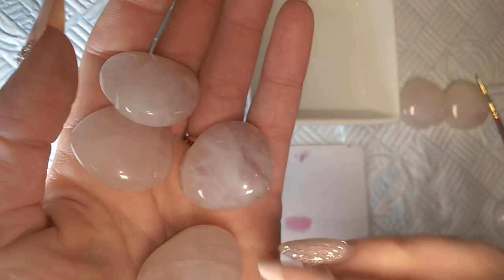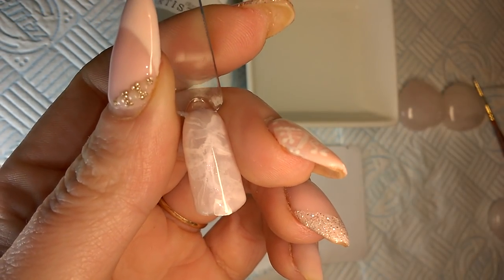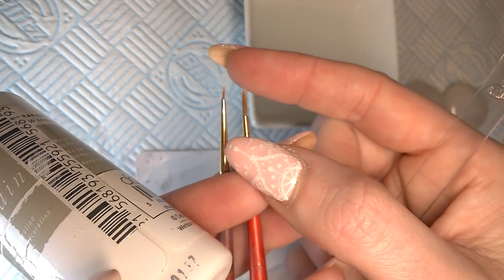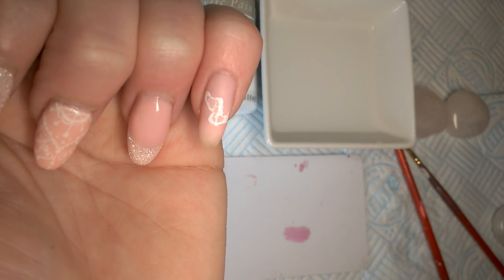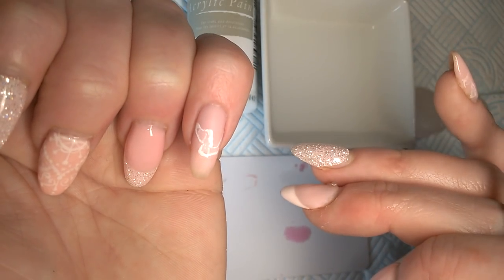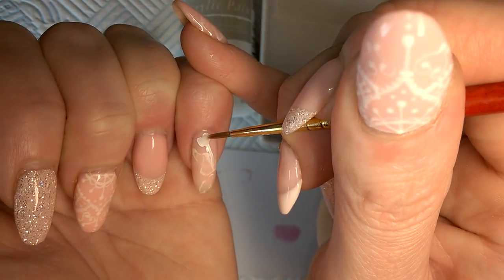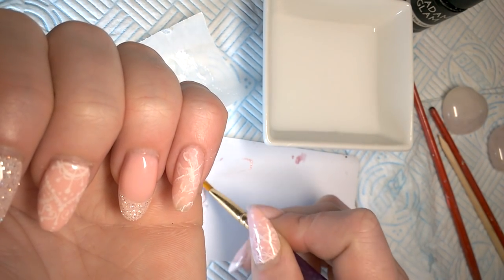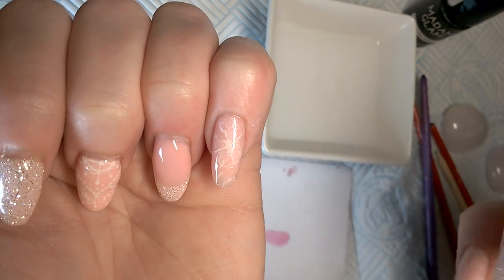Rose Quartz / Himalayan Rock Salt / Mineral Stone Nails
These nails really rock! I wasn't a fan of the marble nails trend and I still don't get the whole geode thing, but I love rose quartz and other mineral stones, so couldn't wait to try out this new trend!

You can use any acrylic white paint, available from your local art supplies / hobby store.

I used The Gel Bottle Inc colours 073 (rose quartz), V89 (New Jade) and 270 (Peach Selenite) and Extreme Shine Topcoat.  Hit the bottle here:

I used Madam Glam regular and matte topcoats and Perfect White (peach selenite only).  Get your glam on here:

I used a dupe of CND Grapefruit sparkle, for the rose quartz shimmer, so that I could cure with LED - many brands are out there, probably Bluesky is the most reliable.

🎶MUSIC🎶
Doctor Vox - Frontier